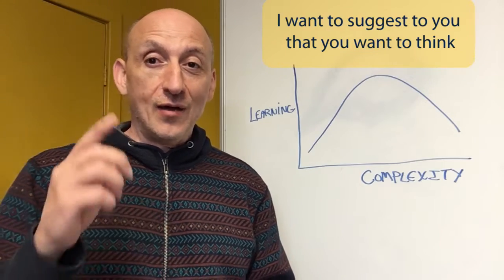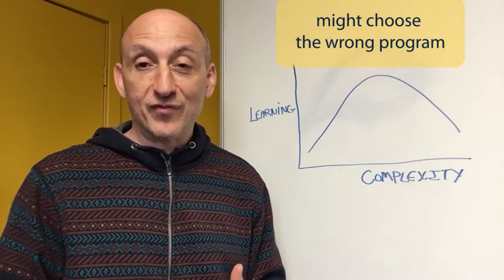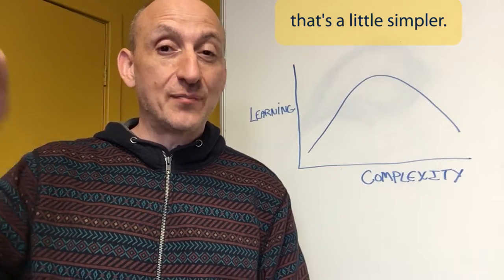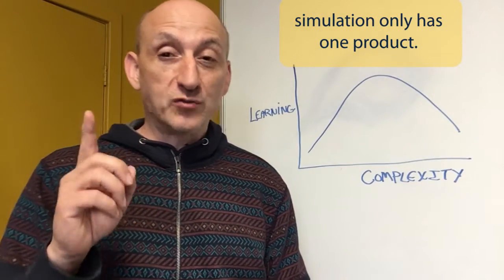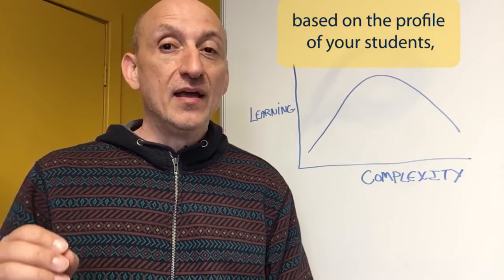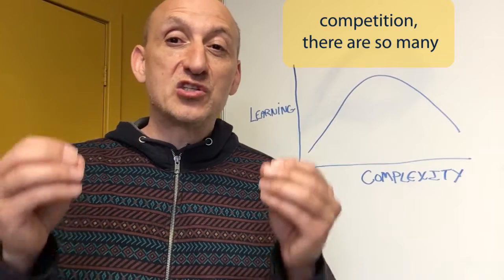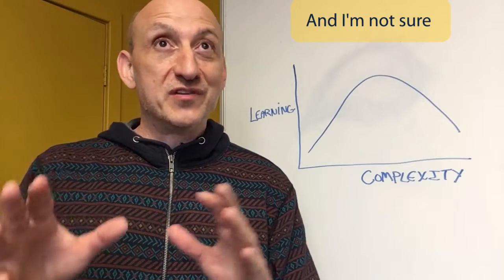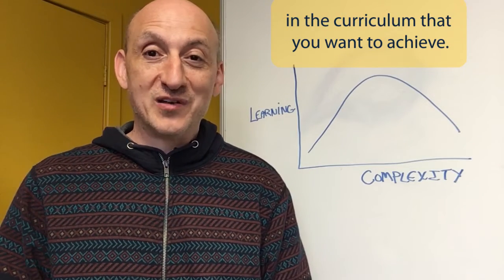Choosing Sim Complexity